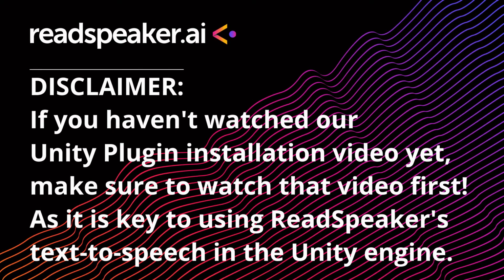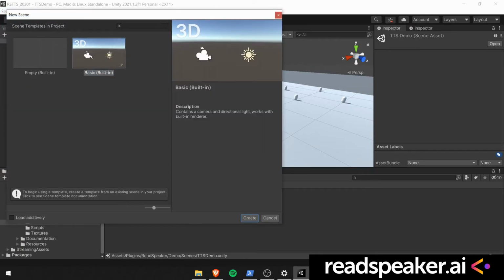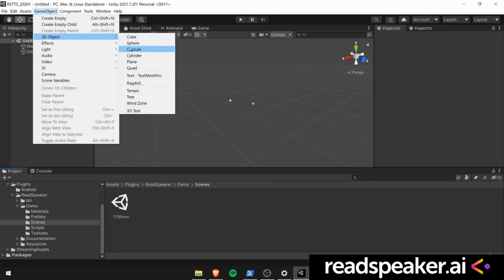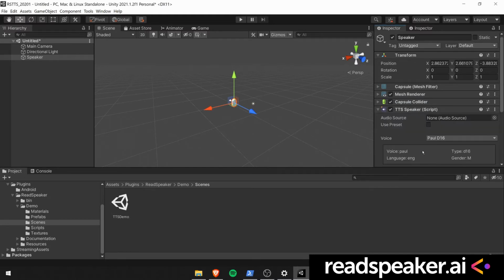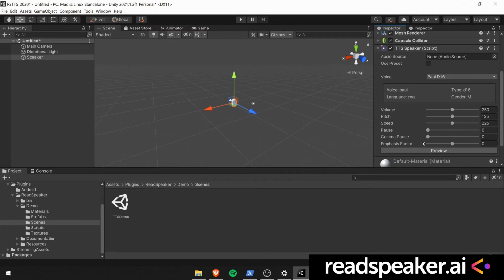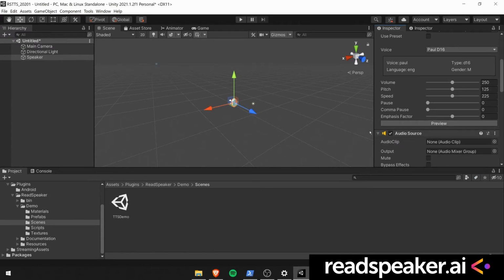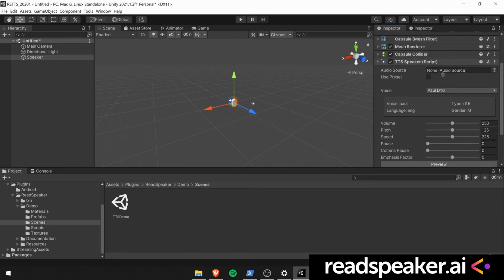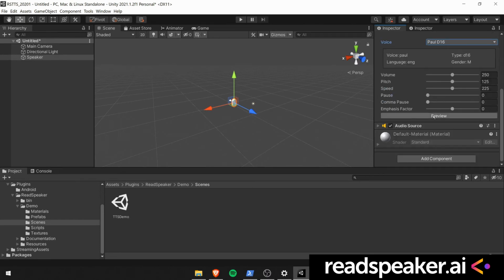Component Demo in Unity (How Text To Speech can be implemented)